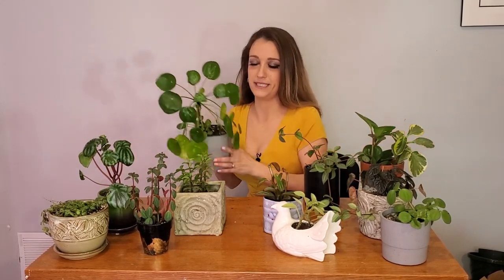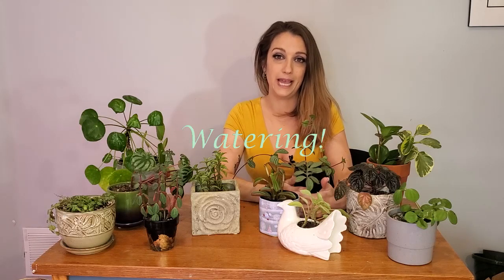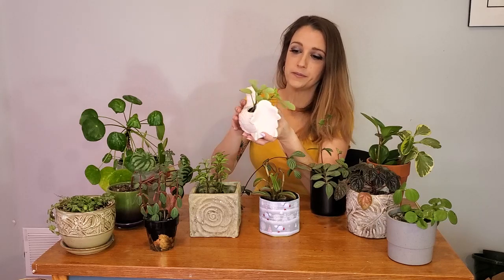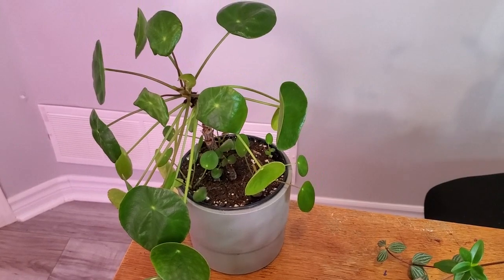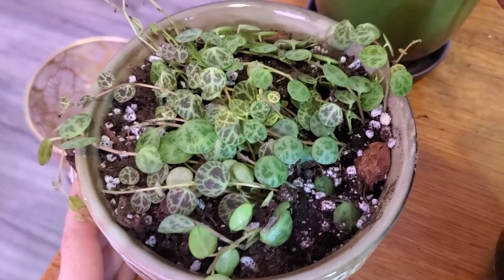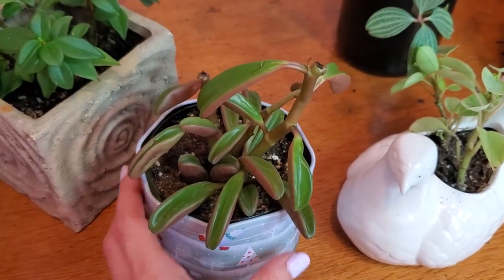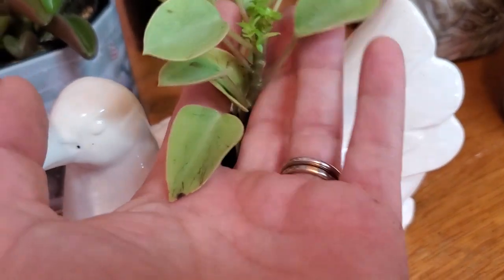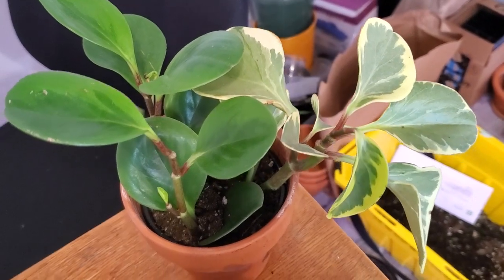Peperomia Care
Peperomia, Tips and Tricks to keep them alive!